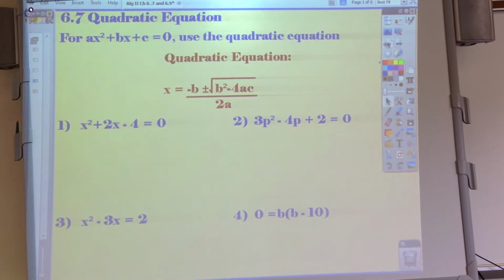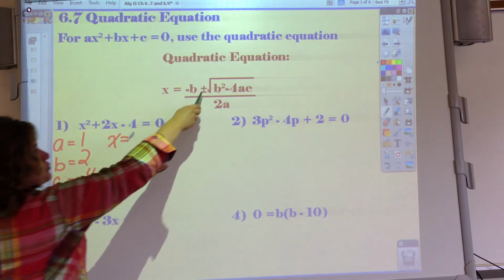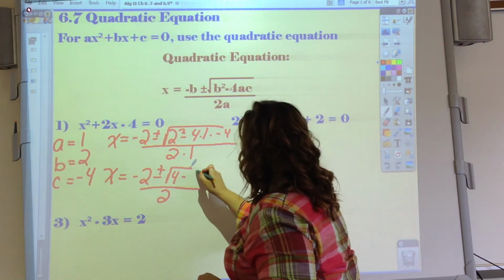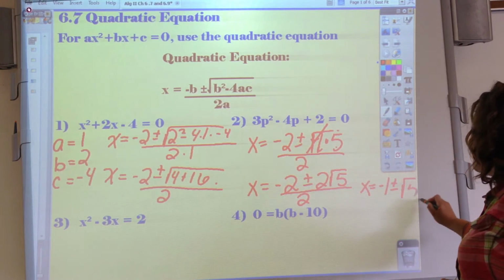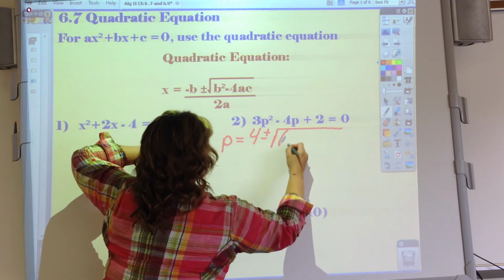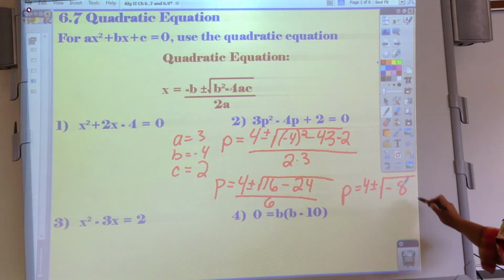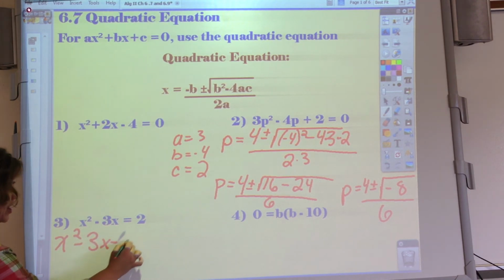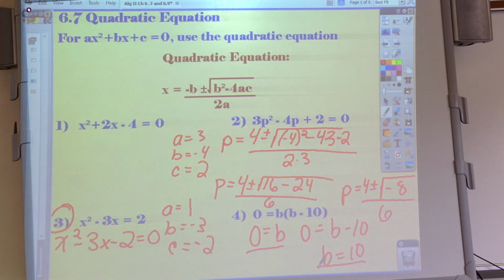Algebra II 6 7